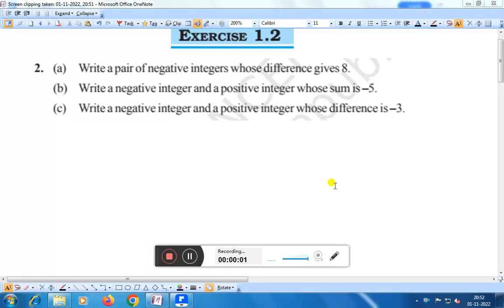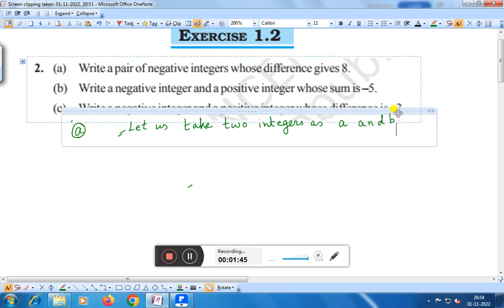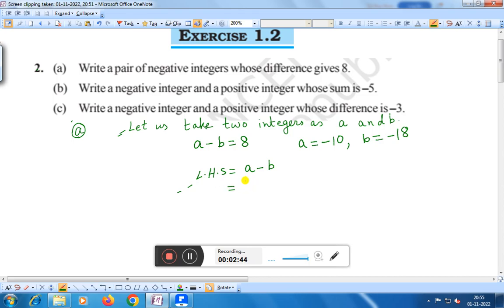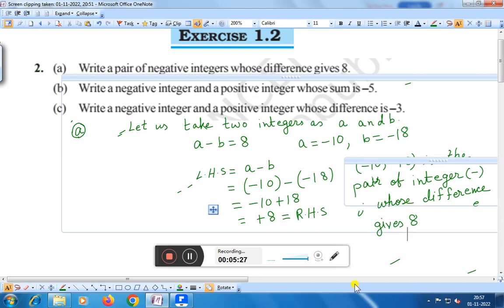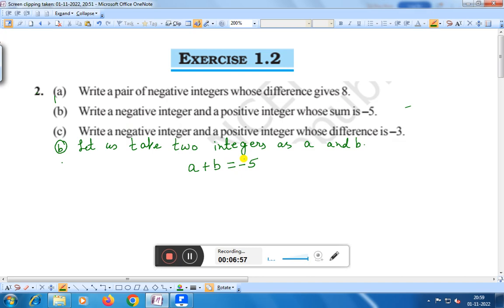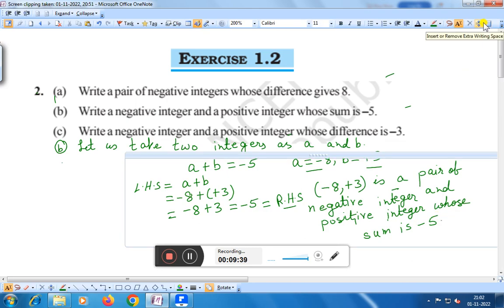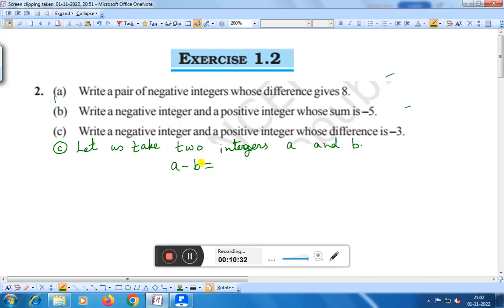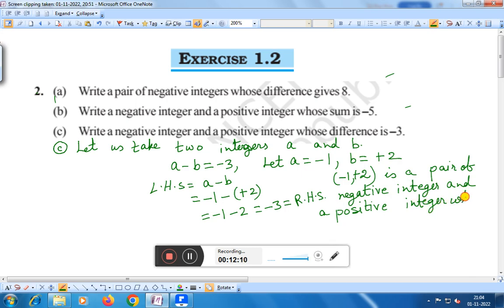EX-1.2 ,Q.NO- 2 CH-1,CLASS-7 ,INTEGERS,MATHS,NCERT,CBSE